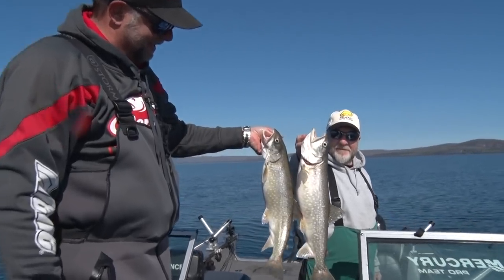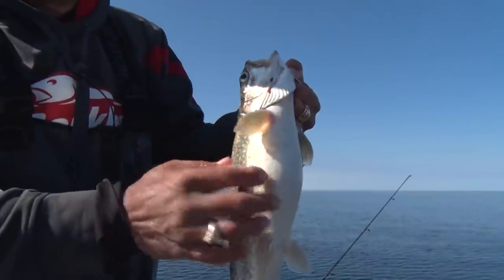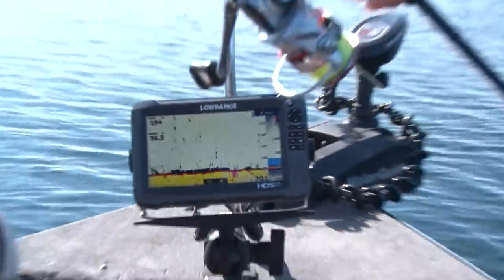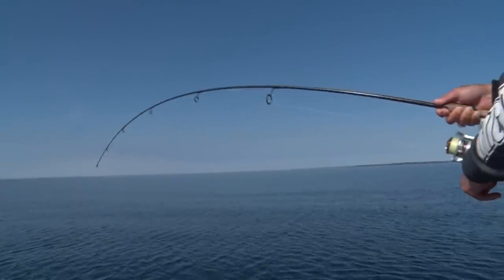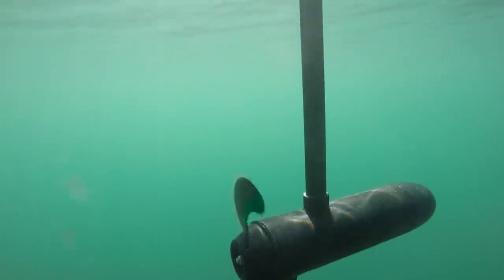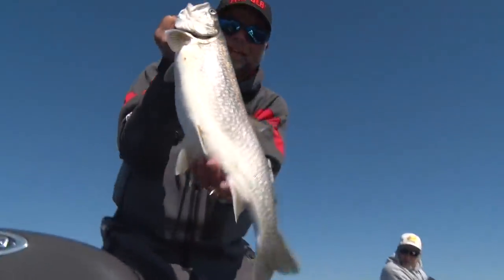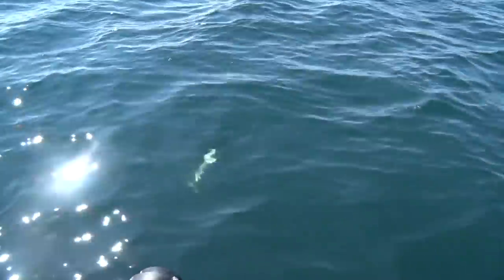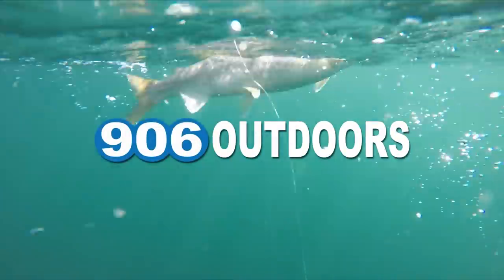906 Outdoors - Lake Superior Lake Trout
Fishing for Lake Trout on Lake Superior with Mark Martin and Larry Smith.